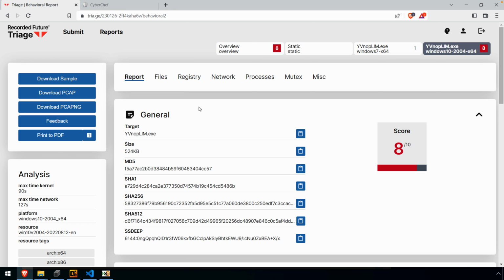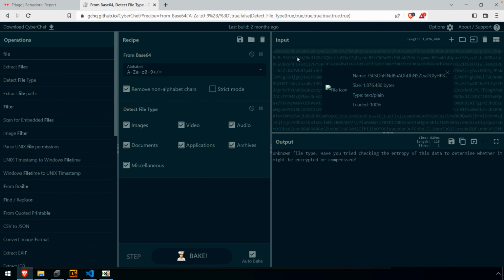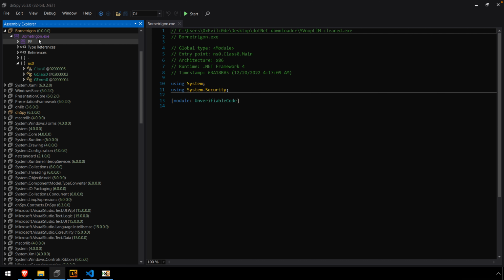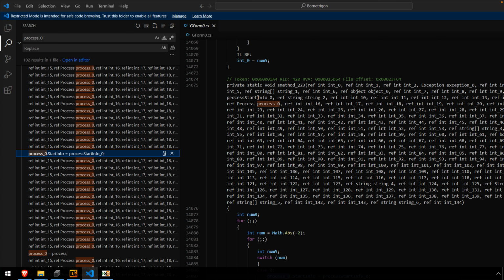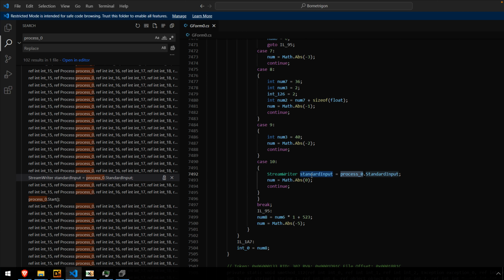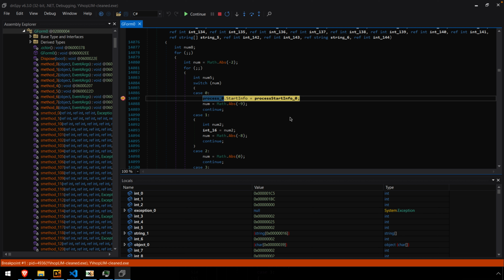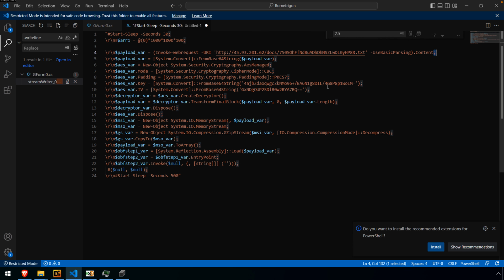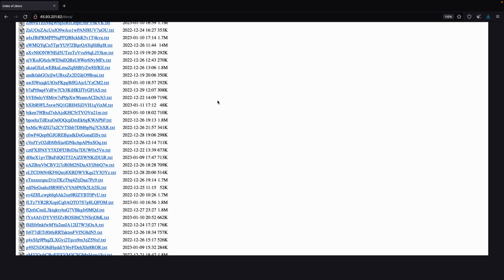Analyzing an Obfuscated .NET Downloader and a Curious Open Directory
I recently came across an interesting .NET downloader that displayed odd Powershell activity along with an open directory full of obfuscated files. In this video, we'll investigate this highly obfuscated .net downloader to discuss techniques to unravel it's capabilities. We'll then look at how it redirects STDIN for the Powershell proceess to a stream buffer to avoid leaving evidence in the logs. And finally, we'll unravel the Powershell script used to download and decrypt the open directory full of malicious files.

Tools: dnSpyEx, CyberChef

Resources: hXXps://github[.]com/jstrosch/malware-samples/tree/master/binaries/cryptbot/2023/February

00:00 Introduction
01:58 Inspecting the Open Directory
03:39 Analyzing the Binary in dnSpyEx
06:13 Exporting Projects for Analysis in VS Code
17:27 Debugging the Binary to Bypass Anti-Analysis
19:57 Finding the PowerShell Script
22:30 Decrypting the Payload w/ AES